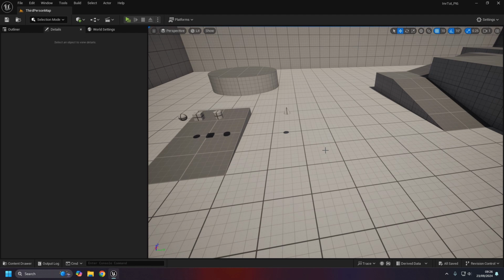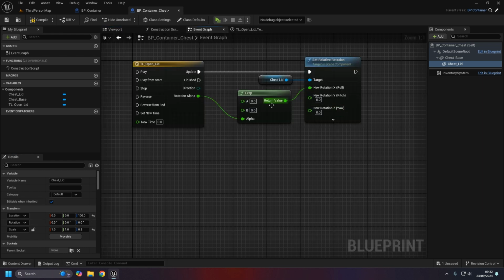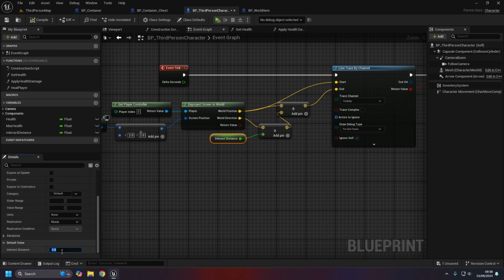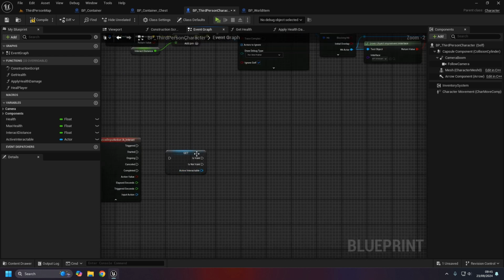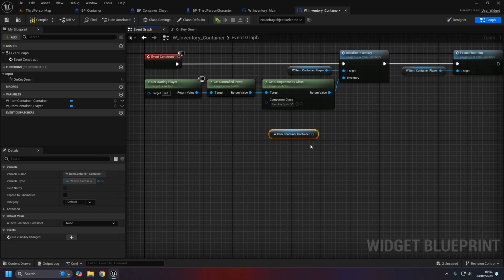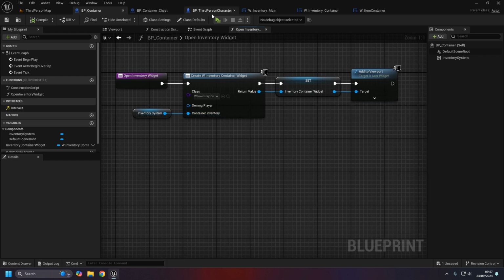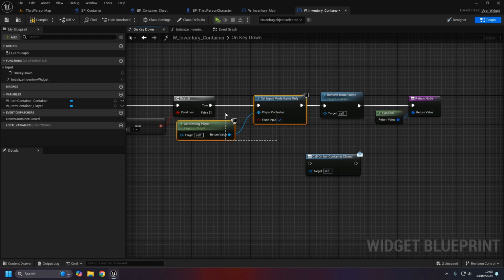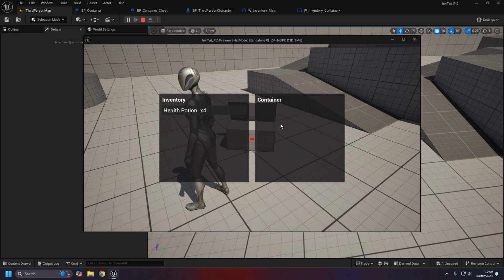UE5 | Inventory System - Tutorial - Pt7 - Multiple Containers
Welcome to this tutorial on how to create an inventory system in Unreal Engine 5! In this video, we'll go over the concepts of setting up an inventory system using Unreal Engine's powerful Blueprint visual scripting language.

In part seven, we look at setting up multiple containers for things such as chests, barrels or anything else you might want to store items. In addition to this we switch over from the overlap system to a simple line trace interaction system to help better facilitate interacting. So whether you're a beginner to Unreal Engine or an experienced developer looking to add an inventory system to your projects, this tutorial is a great place to start. So grab a cup of coffee, fire up Unreal Engine 5, and let's get started!